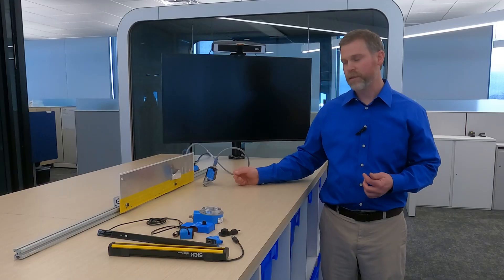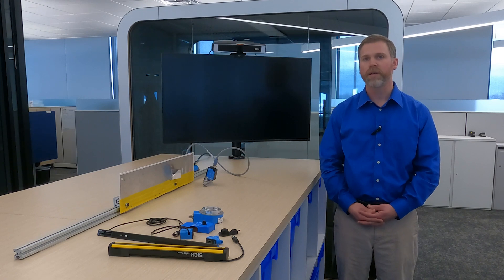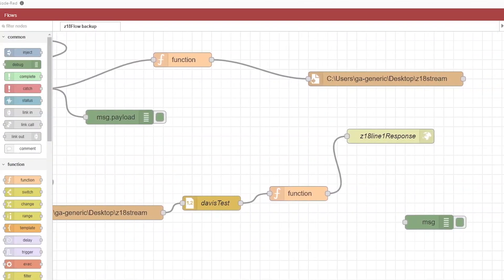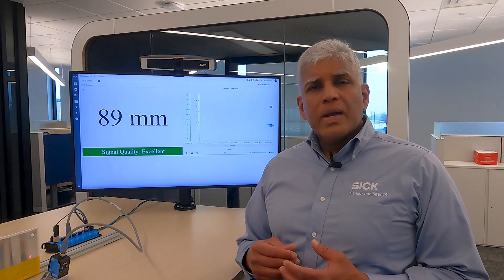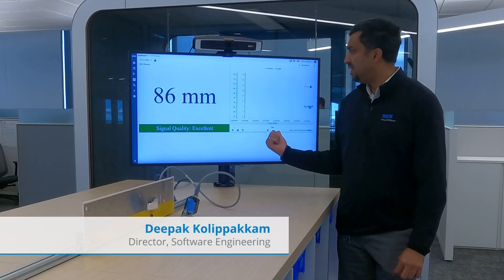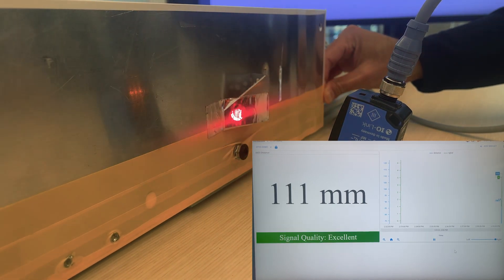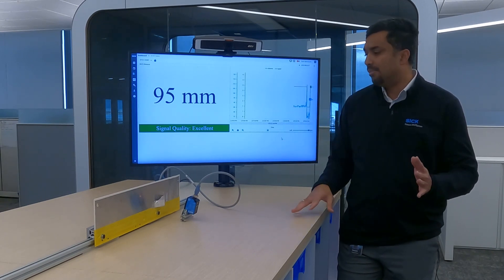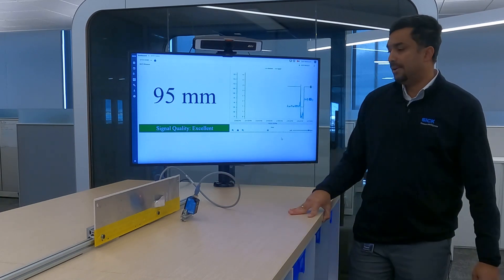SICK Uncovered - The Connected Factory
Get an inside look at SICK's new production facility in Minneapolis, MN. This production site embraces the spirit of digitalization of the manufacturing sector. See IO-Link, Field Analytics, and more in action from our experts Neil Adams, Pradeep Nair, and Deepak Kolippakkam.